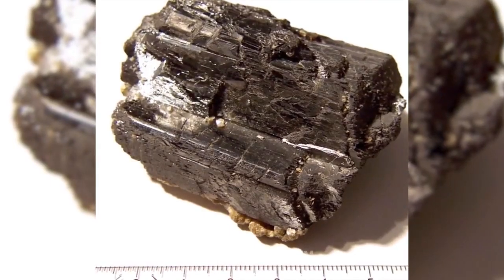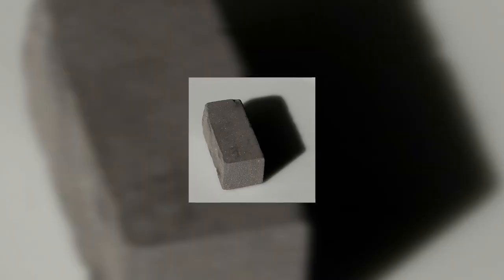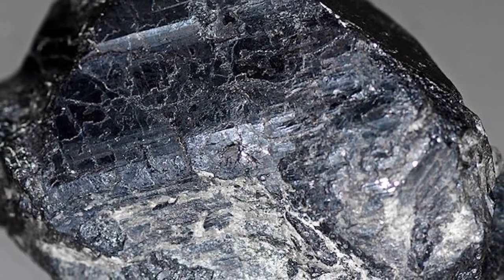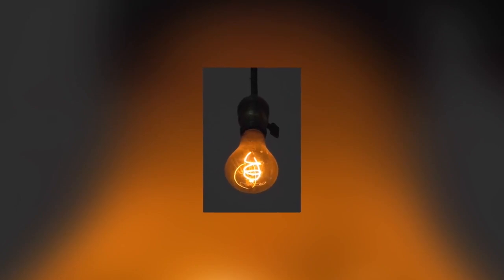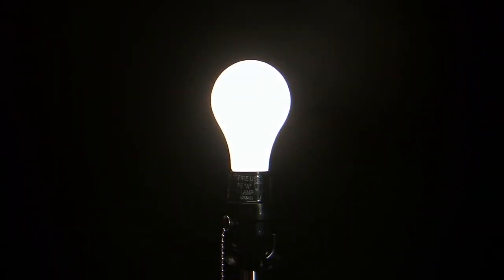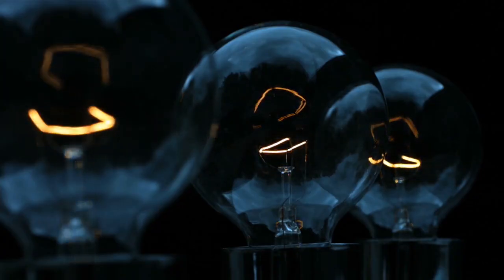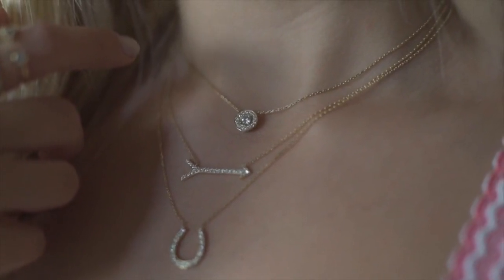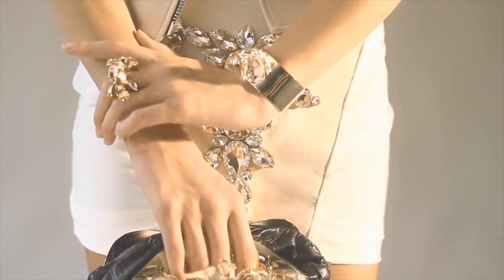🔥 Tungsten - The STRONGEST Metal on Earth!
Did you know tungsten has the HIGHEST melting point of all metals? 🌡️🔥 In this EverydayElements shorts, discover how tungsten is used in light bulbs, heating elements, field emitters, and cathode ray tubes! ⚡💡